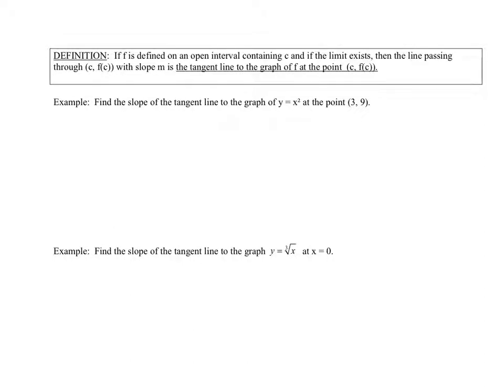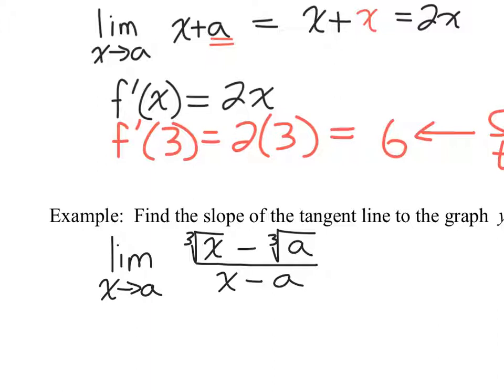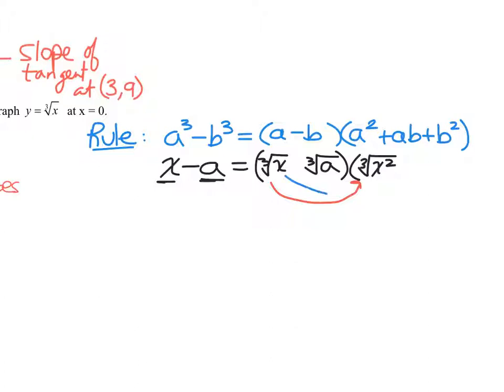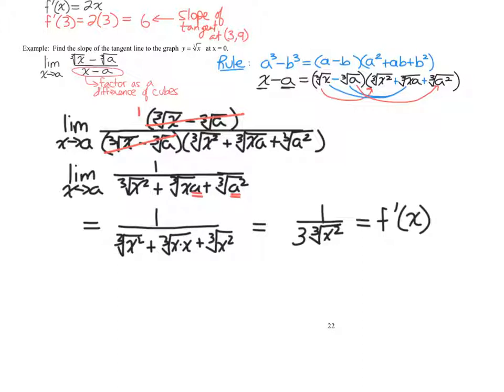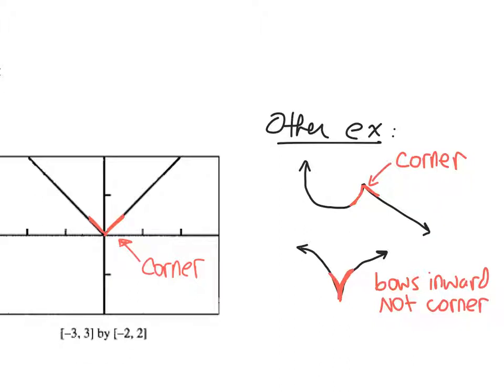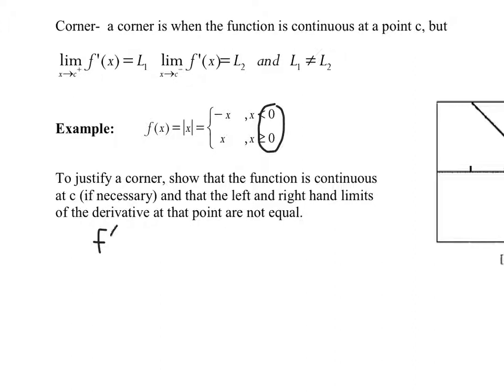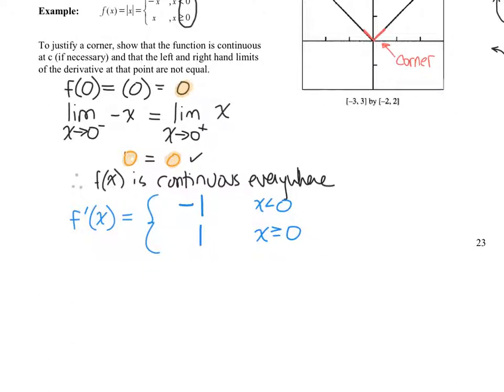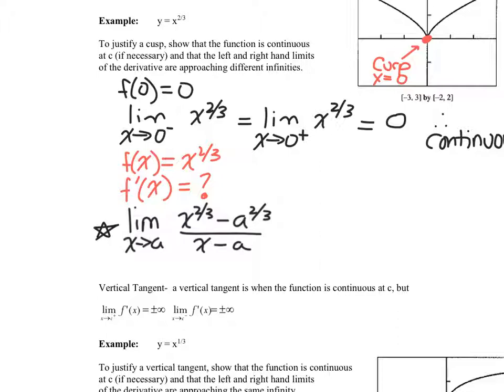AP Calc- Fall 2018 p22-24